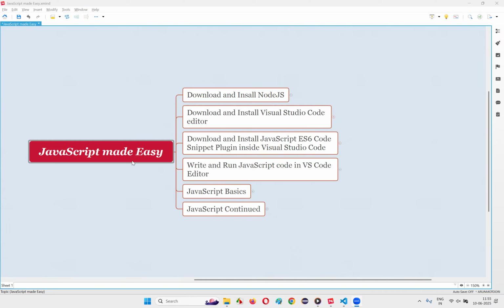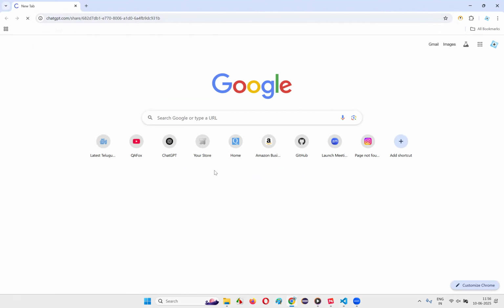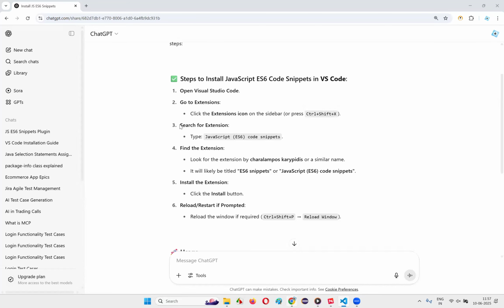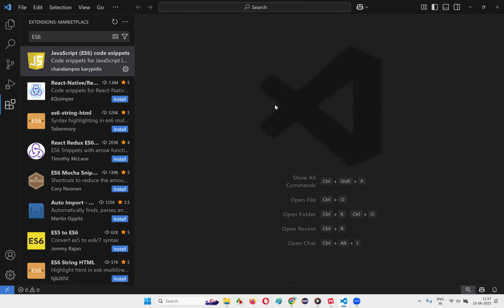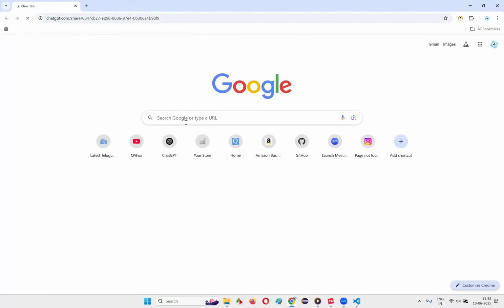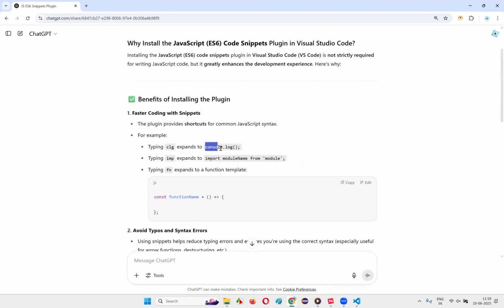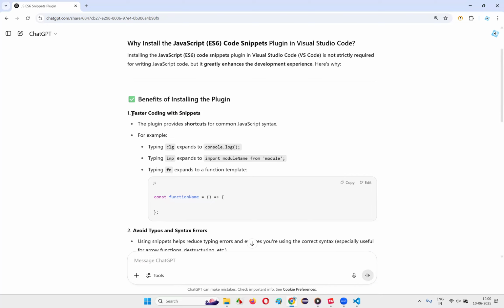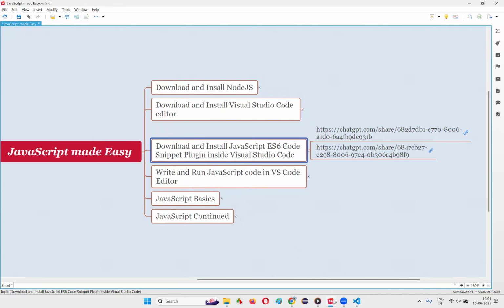Installing JavaScript ES6 Code Snippets Plugin | JavaScript Made Easy - Session 3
In this video, we guide you through the process of installing the JavaScript ES6 Code Snippets plugin in Visual Studio Code to boost your coding speed and productivity.

The ES6 Snippets extension gives you quick access to commonly used JavaScript syntax, helping you write cleaner and faster code with ease.

🔧 What you’ll learn in this session:

What the JavaScript ES6 Snippets plugin does

How to install it in VS Code

How to use the snippets for faster JavaScript development

Pro tips for writing modern JavaScript

💡 Perfect for beginners and aspiring JavaScript developers!